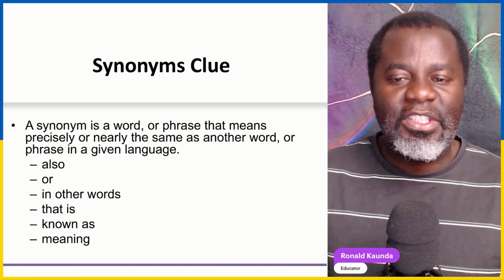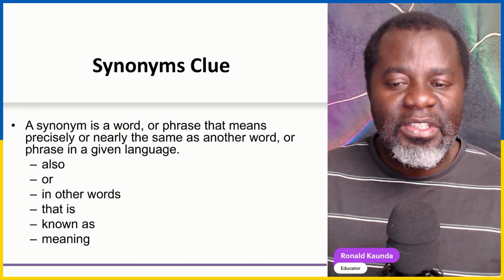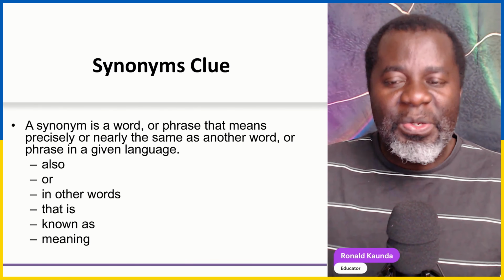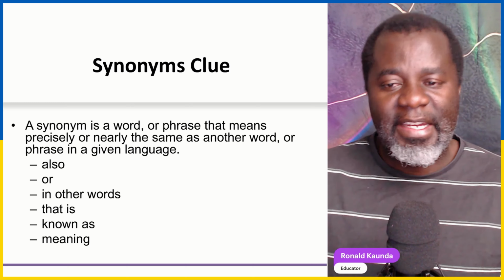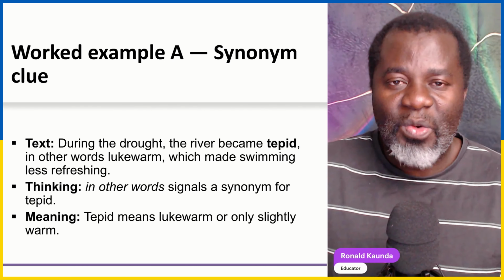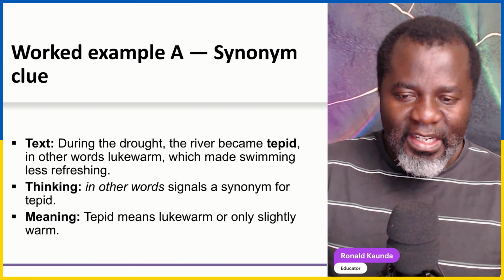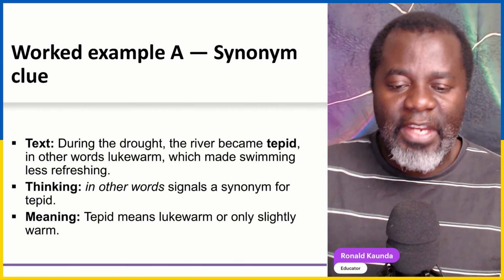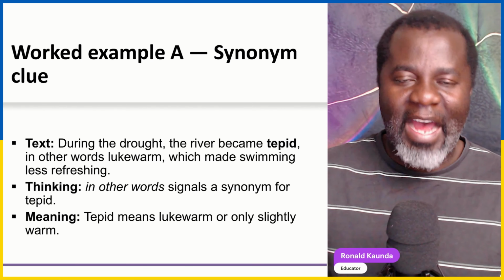How to Understand Difficult Words in English Using Synonym Clues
Unlock tricky vocabulary fast with synonym clues. In this lesson, you will learn how to spot context hints, choose accurate synonyms, and confirm meaning without reaching for a dictionary. Perfect for high school, exam prep, IELTS and ISLPR learners, and anyone who wants to read confidently.

🔥🔥How synonym clues work in context
🔥🔥A simple three step method: Notice, Replace, Check
🔥🔥Common signal words that point to synonyms
🔥🔥Quick practice with real sentence examples
🔥🔥How to avoid common mistakes and false friends